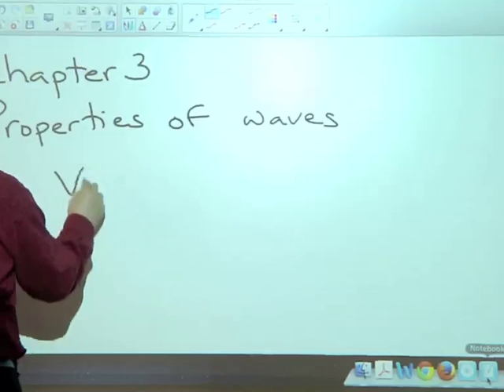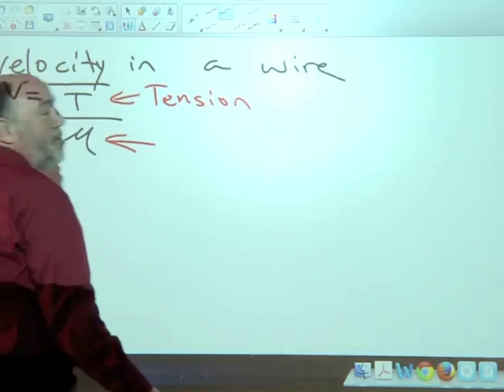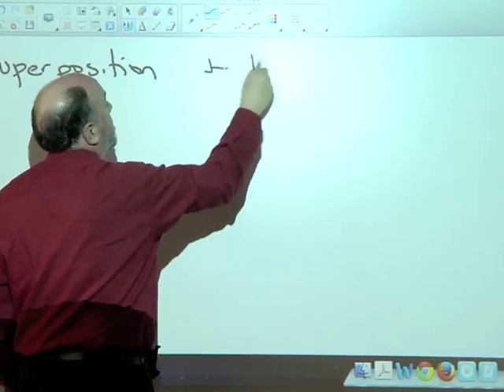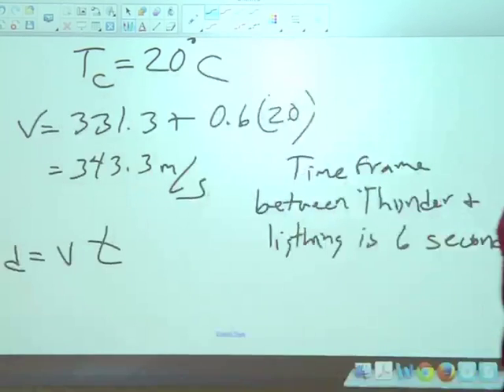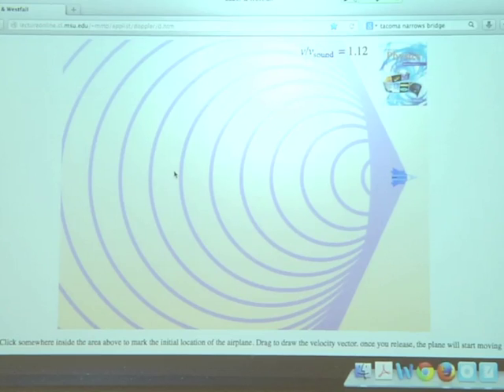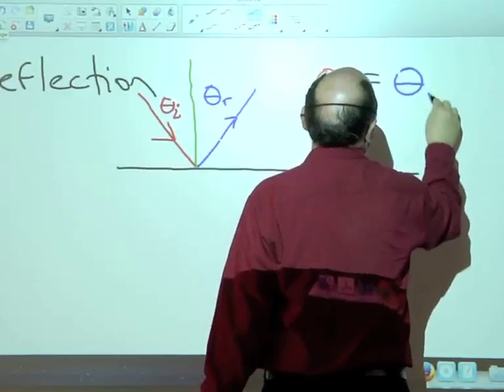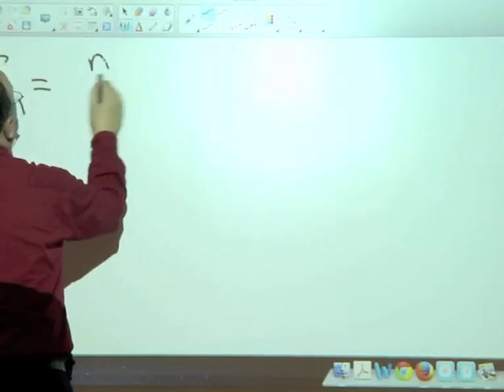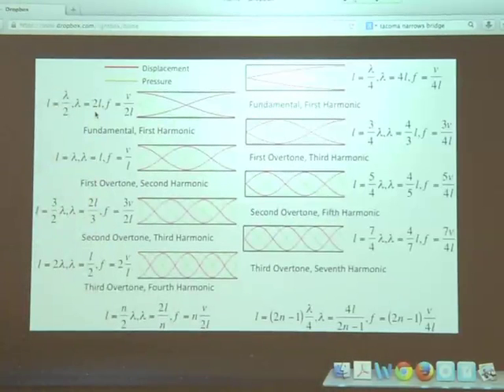SCI220 wk3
SCI220 week 3